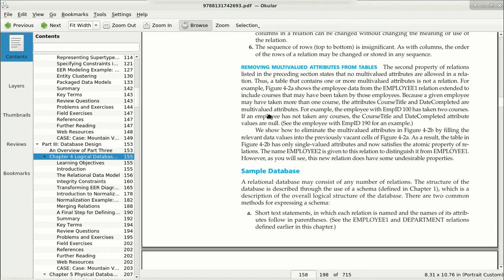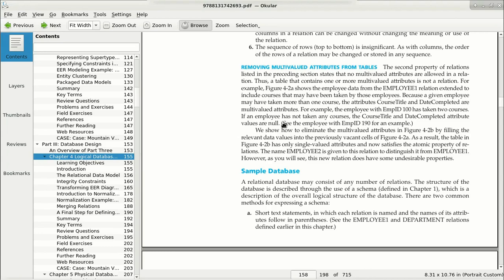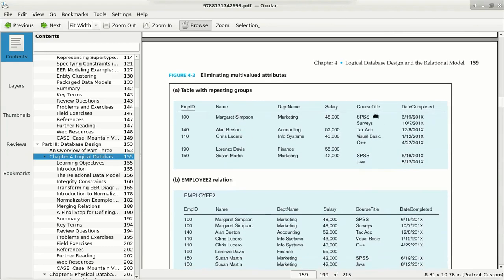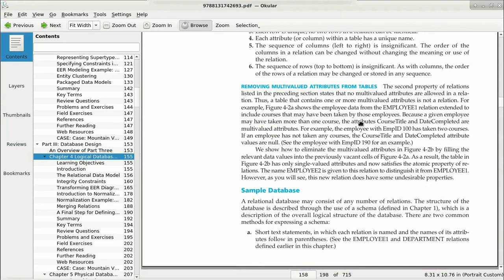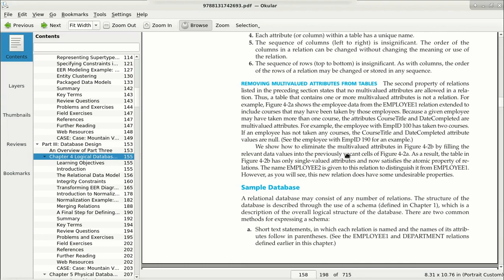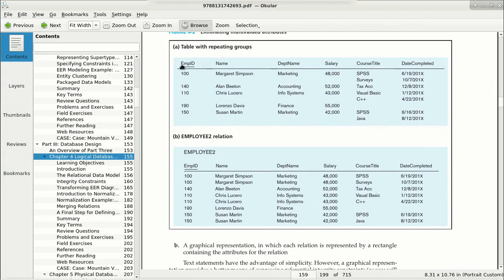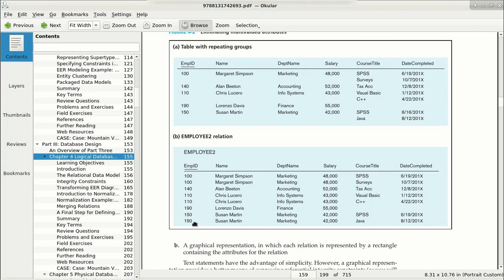Logical Database Design - Part 2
In this lecture we will see how to remove multivalued attributes